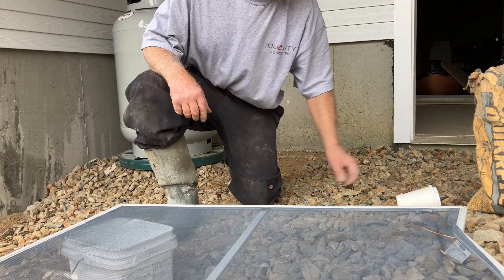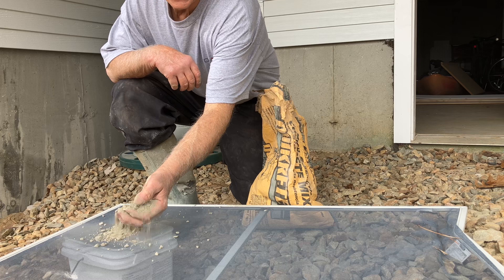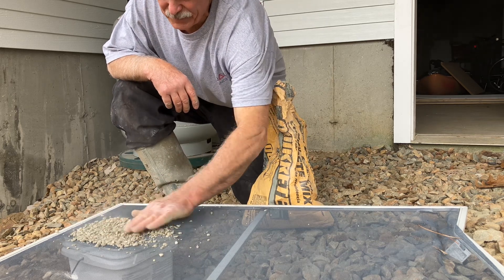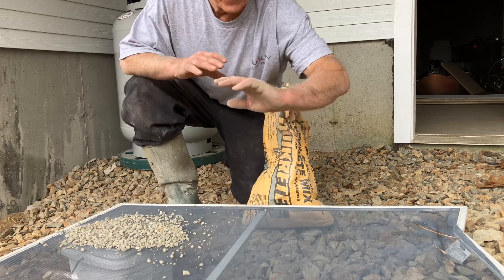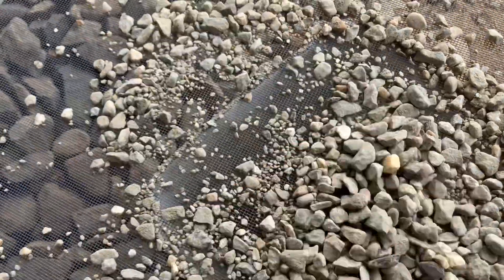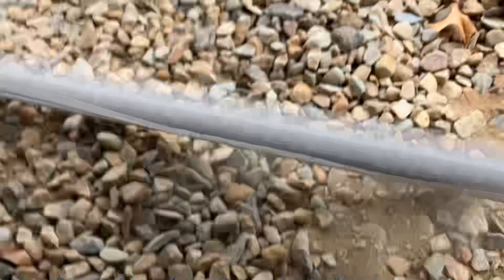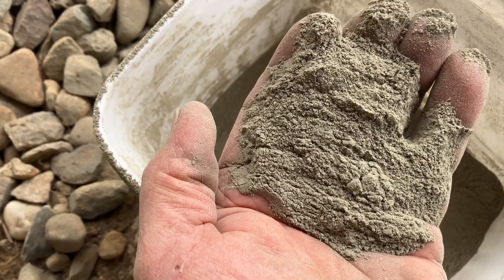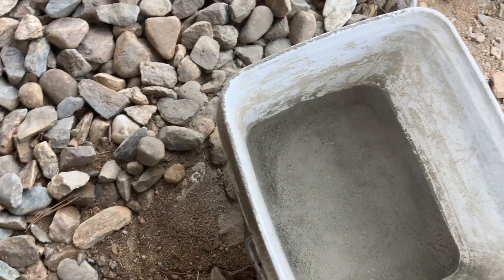Tip of the week!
Maybe something happened to your new concrete and you need to patch it! But you just need the sand and cement!
All you have is a bag of concrete mix!